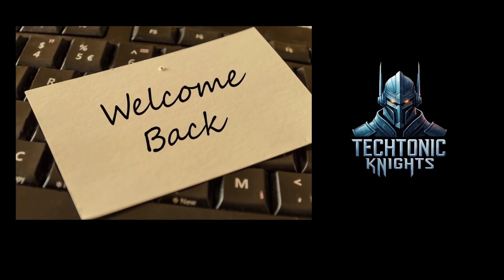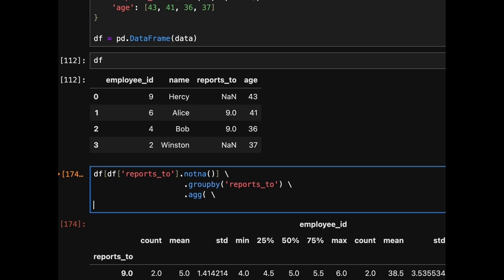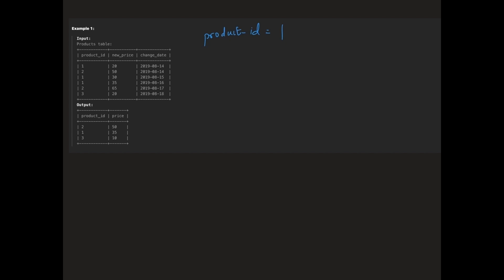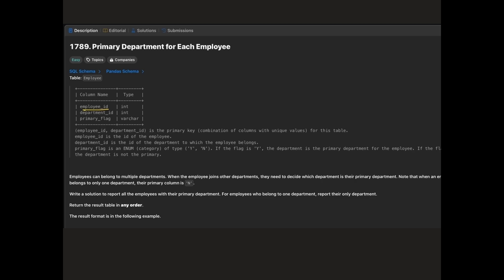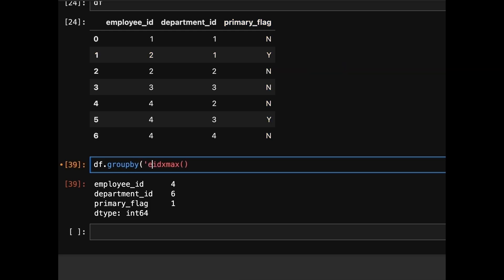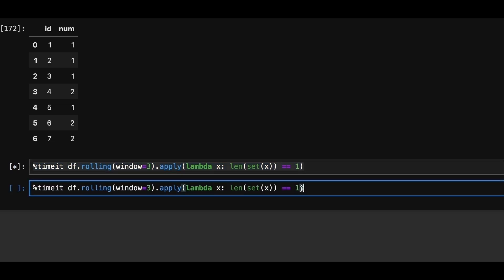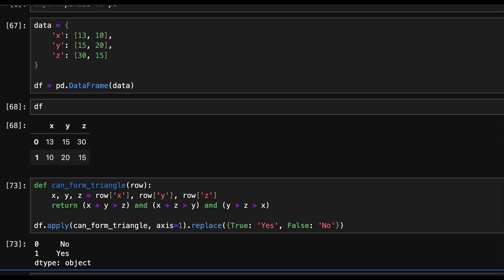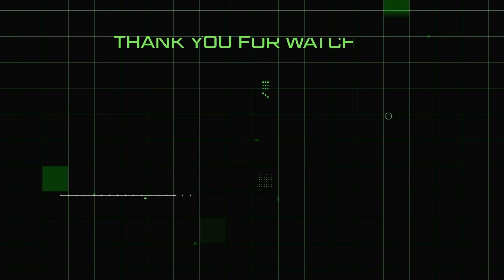Pandas | LeetCode | Day 8 | Advanced SQL in Pandas: Joins and More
In this video, we will be diving into a series of advanced problems that will take our Pandas skills to the next level. We’ll explore complex SQL-like operations within Pandas, including various types of joins, aggregations, filtering techniques, and multi-step data manipulations.

This includes:

1731. The Number of Employees Which Report to Each Employee
1789. Primary Department for Each Employee
610. Triangle Judgement
180. Consecutive Numbers
1164. Product Price at a Given Date
1204. Last Person to Fit in the Bus

Timestamps:

0:00 Intro
00:13 The Number of Employees Which Report to Each Employee
03:16 Product Price at a Given Date
05:38 Primary Department for Each Employee
07:28 Consecutive Numbers
09:29 Triangle Judgement
10:58 Last Person to Fit in the Bus